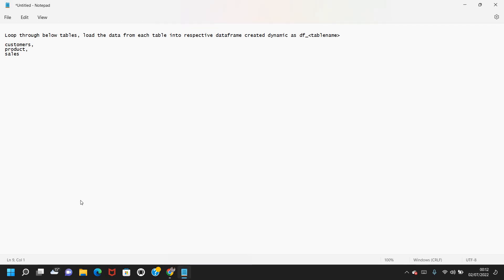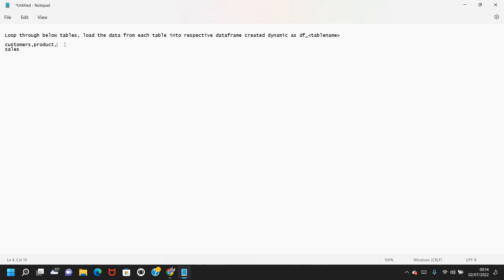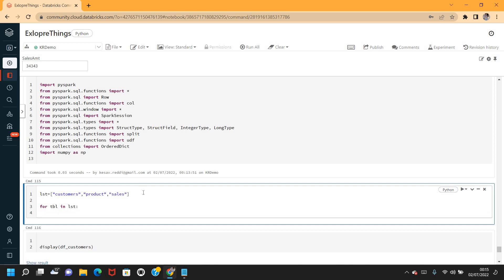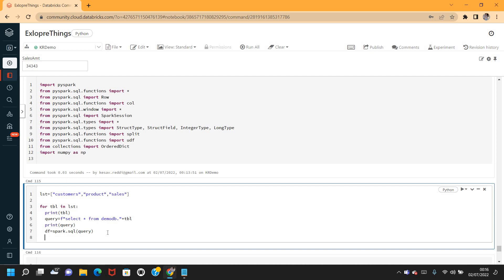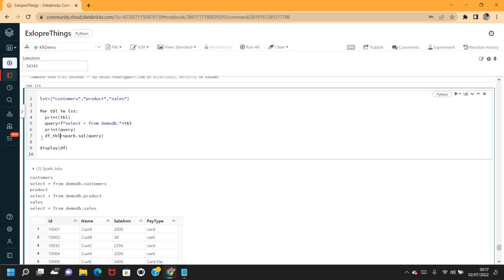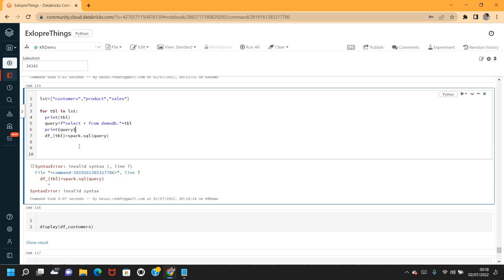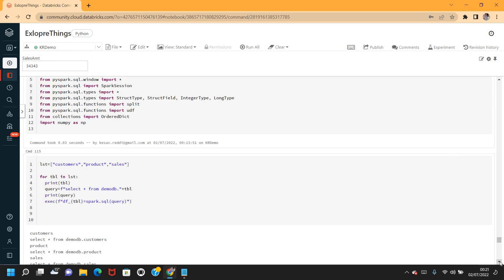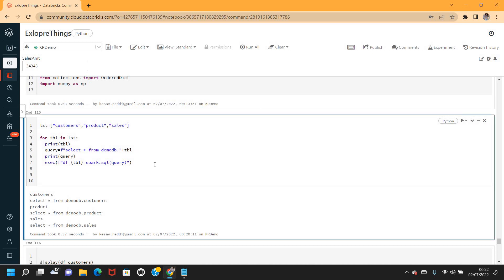Create Dynamic Dataframes in PySpark